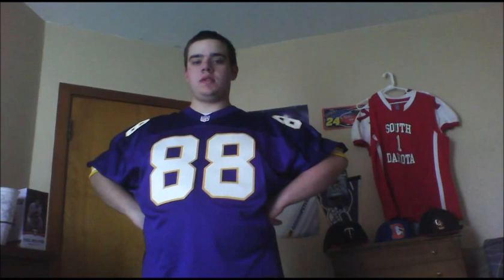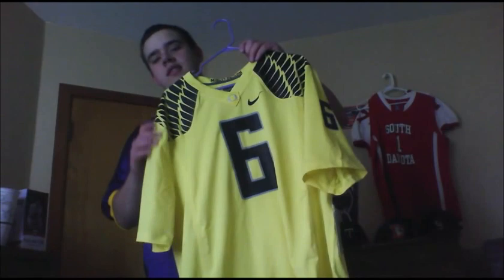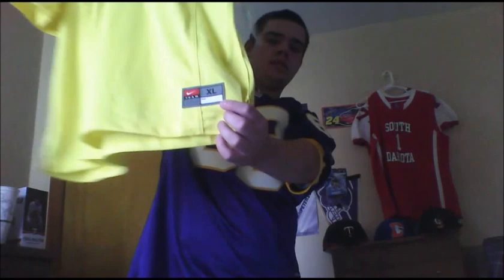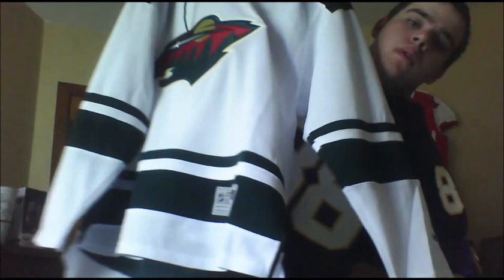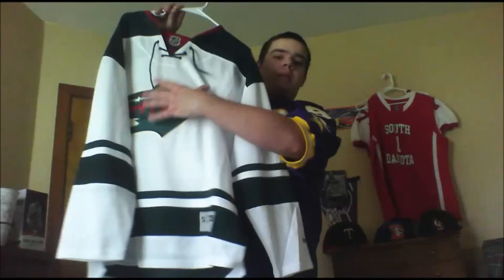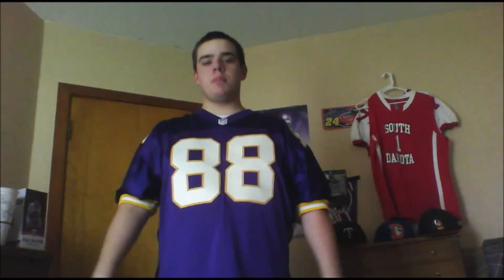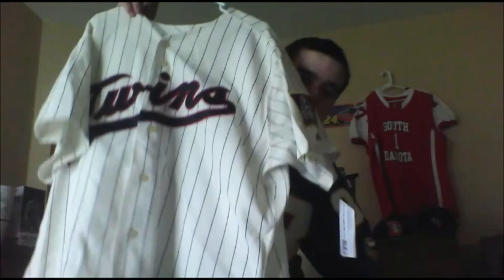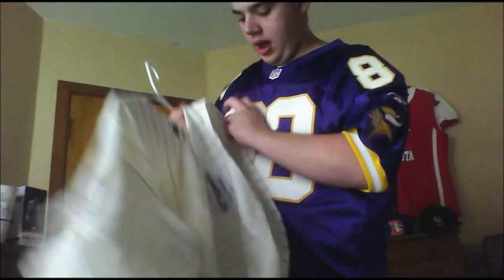Hogepodge jersey pick up part 2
Three Various and sweet pickups for you.
Oregon Ducks game jersey yellow Nike XL
Minnesota Wild Semi-pro Reebok XL
Minnesota Twins Authentic Majestic 52